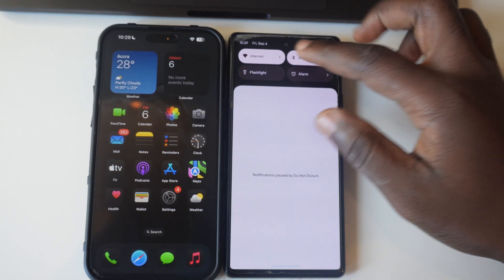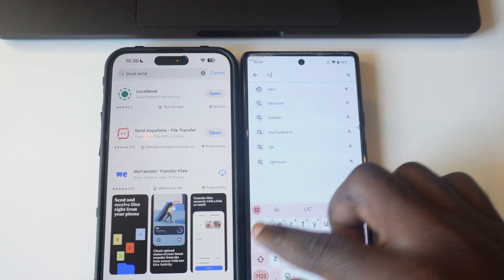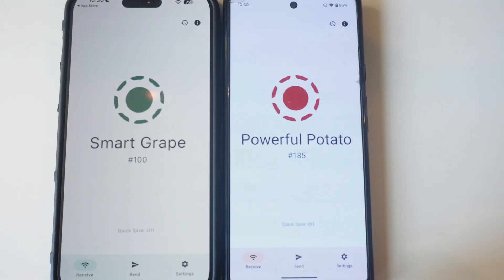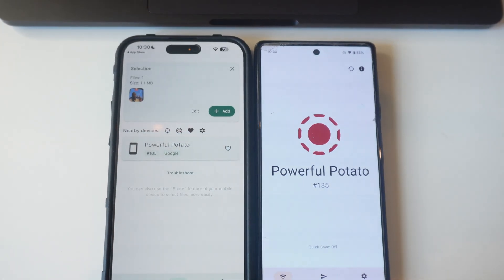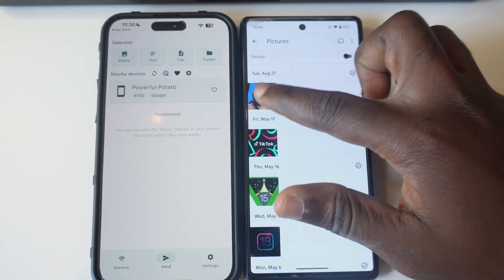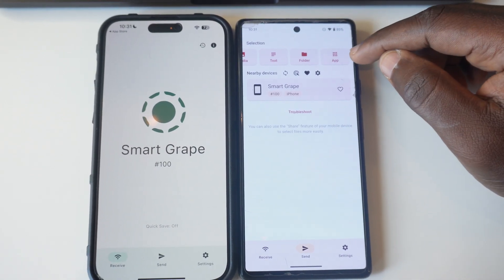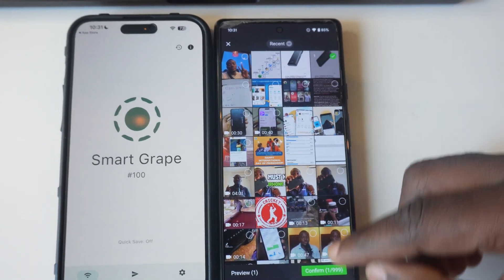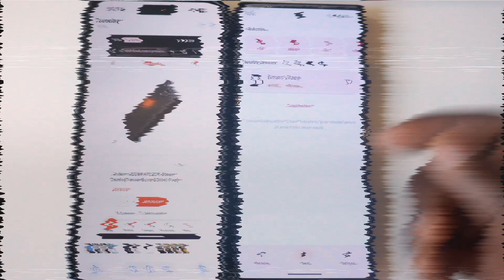How To Transfer Files From Android To iPhone Without PC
Switching from an Android phone to an iPhone? Don’t worry, transferring your files doesn’t need to be a hassle, and you don’t even need a PC to do it! In this video, we’ll show you step-by-step how to move your photos, videos, and other important files from your Android device to your new iPhone using just your phones.
Works on all Android and iPhone devices